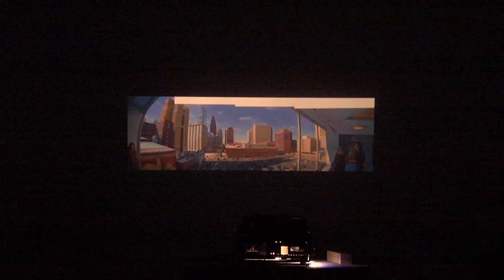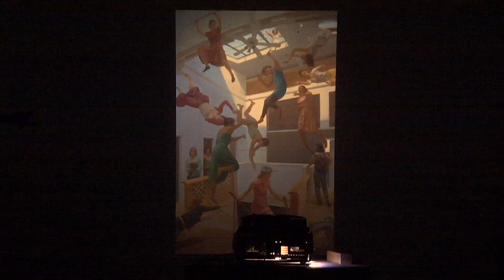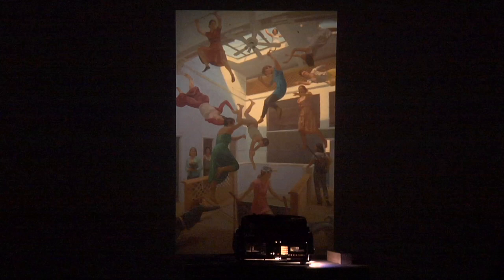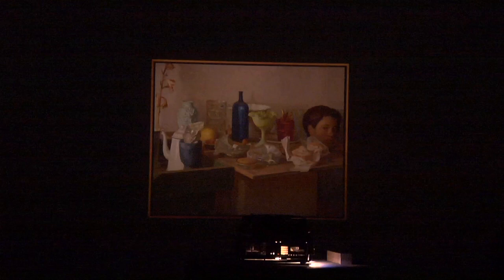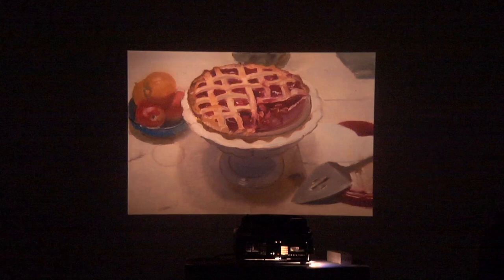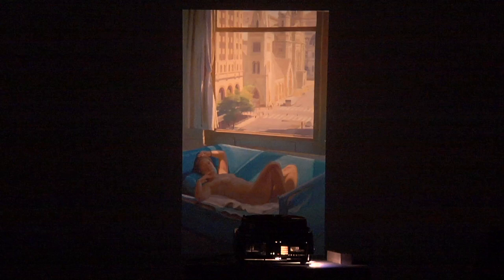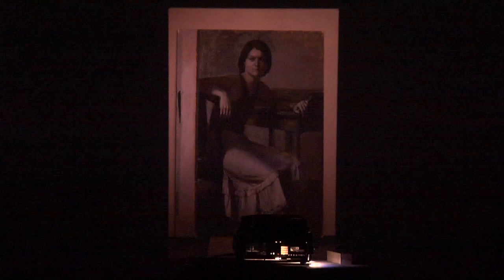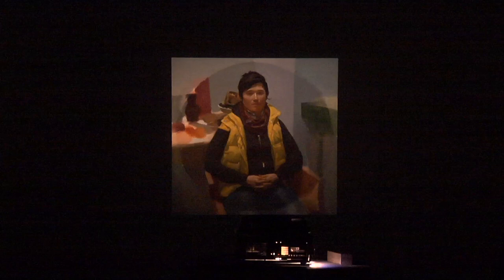Visiting Artist Scott Noel Lecture part 2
Scott Noel has exhibited in over thirty solo exhibitions at galleries, universities, and museums as well as in many group shows. Noel's paintings are included in numerous private, public, and corporate collections. He has received grants from the Bader Foundation, the Pennsylvania Council on the Arts, the Independence Foundation, as well as a fellowship to the Cité Internationale des Arts in Paris. Noel teaches figure drawing and painting in the BFA and MFA programs at the Pennsylvania Academy of the Fine Arts.